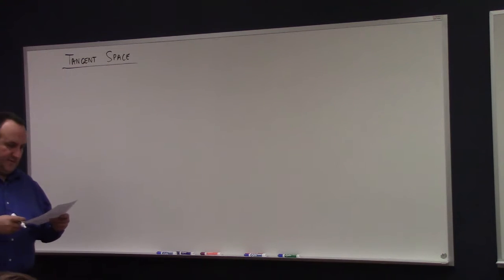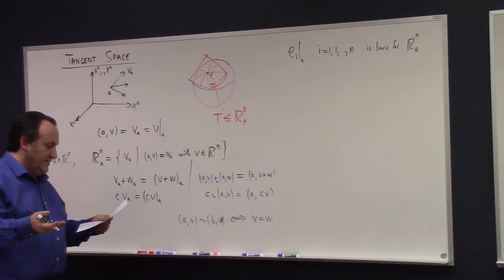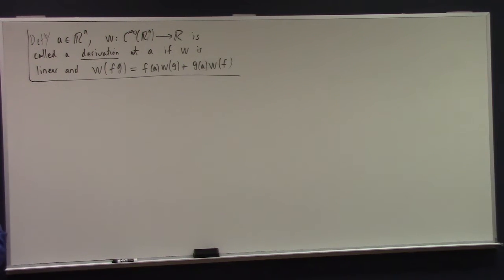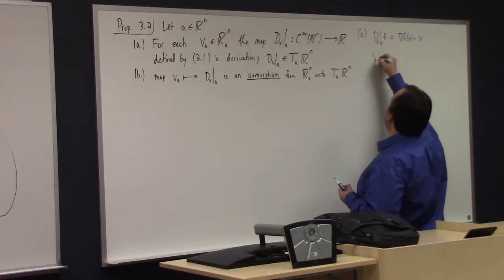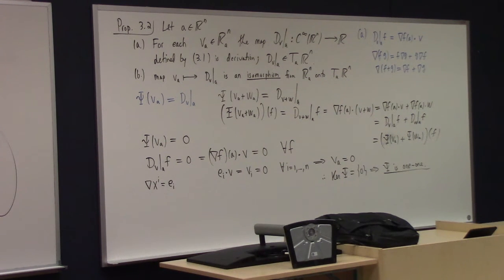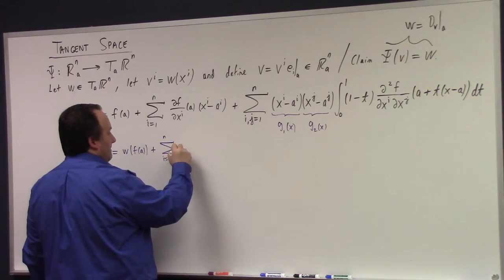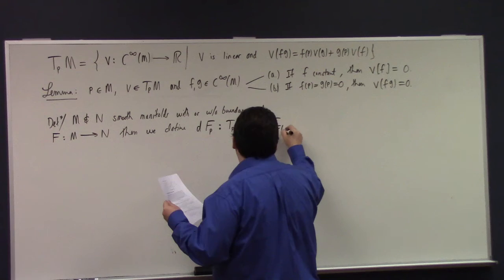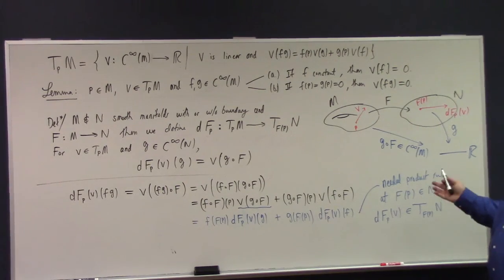Manifolds: tangent space and the differential of a smooth map, 1-25-24 part 1